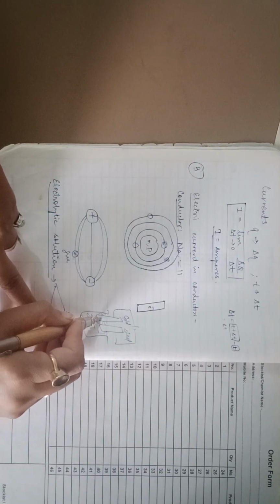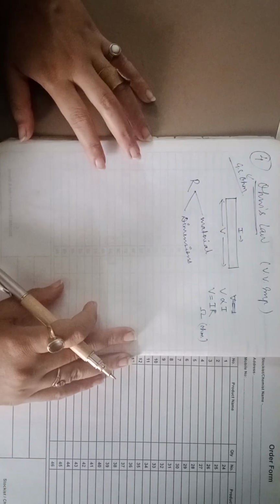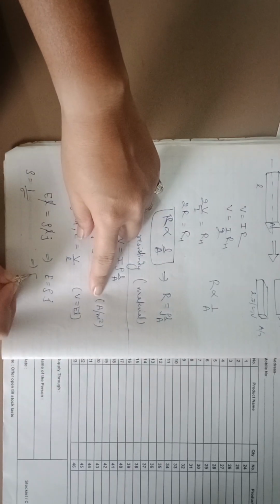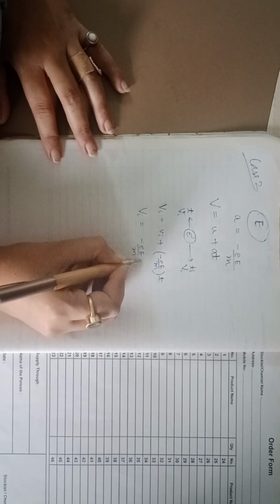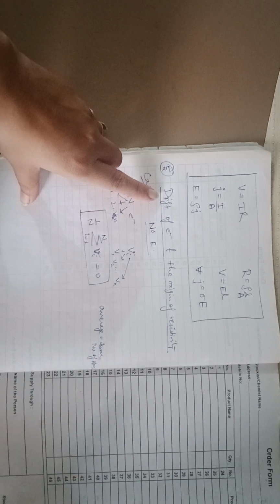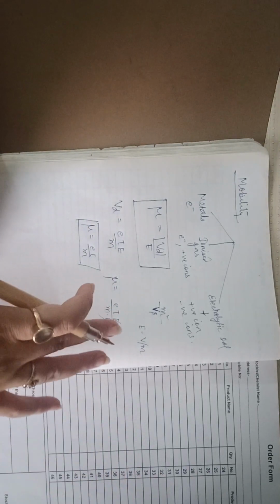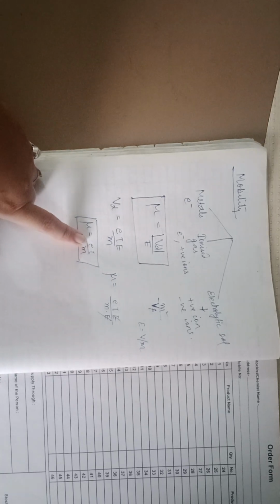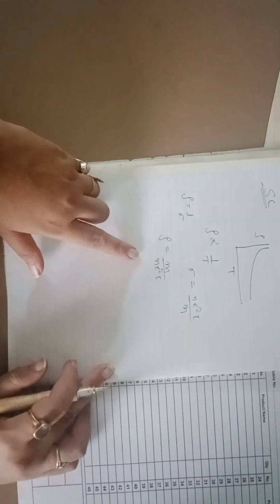Class 10 | Physics | Electric Current | Covering topics 1-8